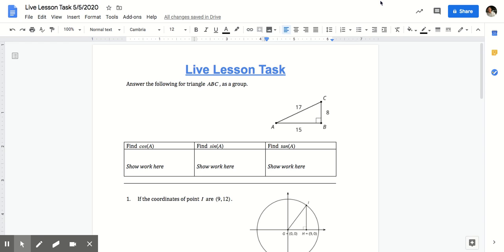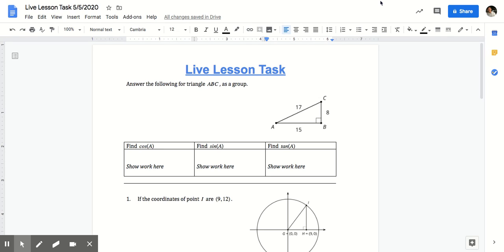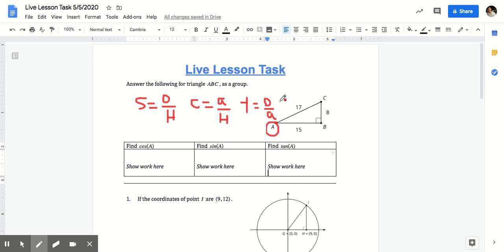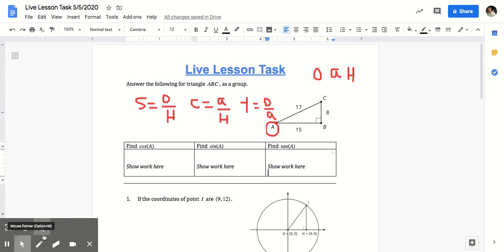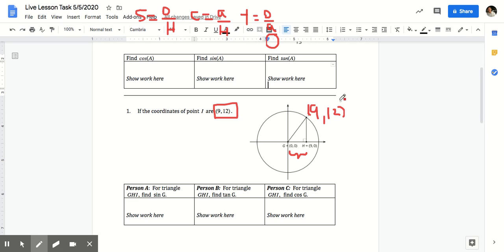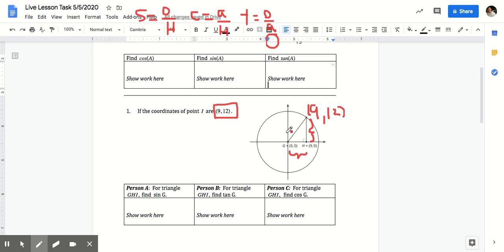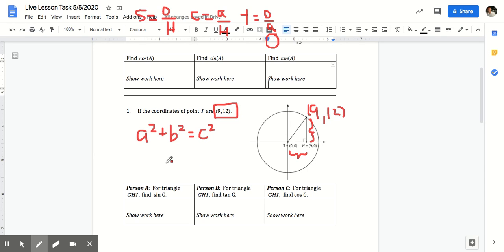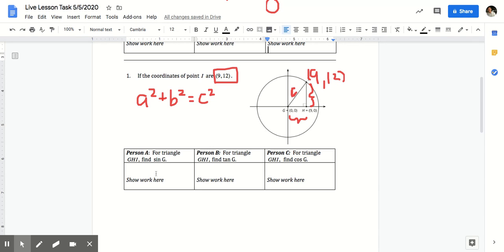Live Lesson Task 5/5/2020 - Google Docs